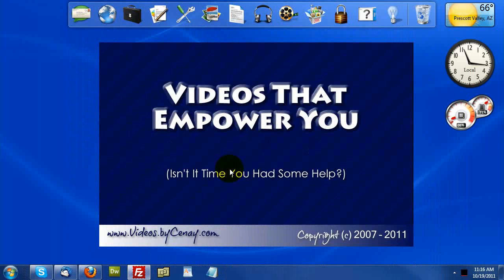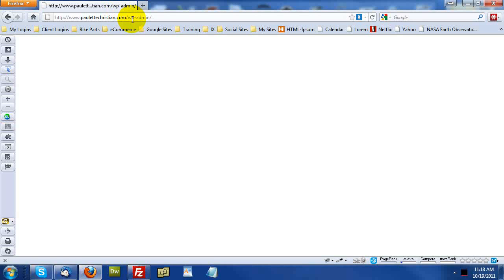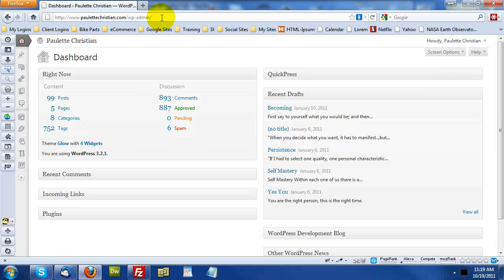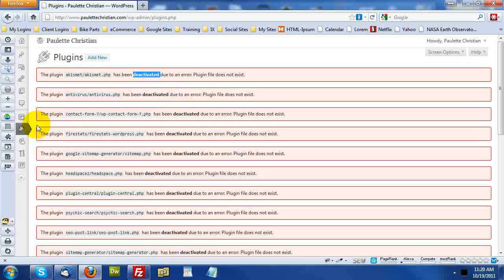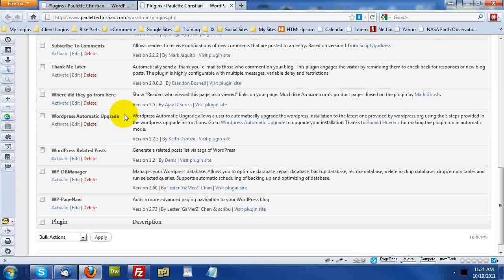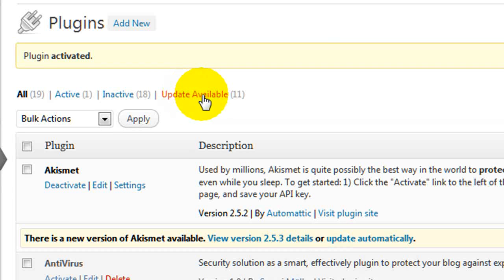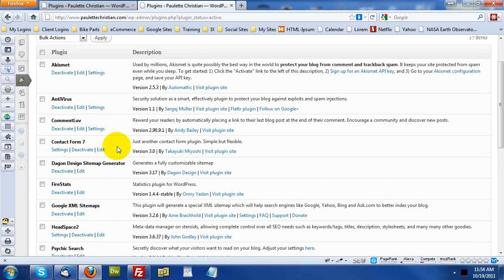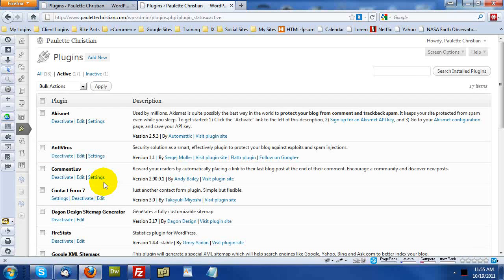Wordpress: Repair Blank White Page in Dashboard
for additional and full sized videos)
You updated to the latest version of Wordpress and suddenly, your entire Dashboard went missing behind a blank white page that is completely empty. Now, you can't do anything. No new posts, no new pages, no nothing.

You might as well say your dog ate your blog.

You can get it back, and it's easier than you might think. Follow along in this video while I show you what I do to repair this type of problem. You will learn a new troubleshooting technique in the process.